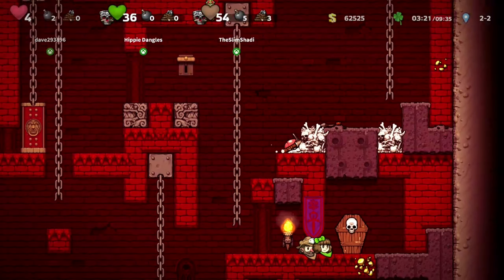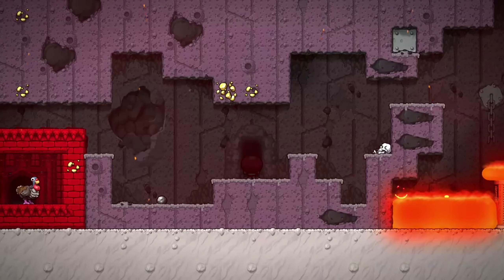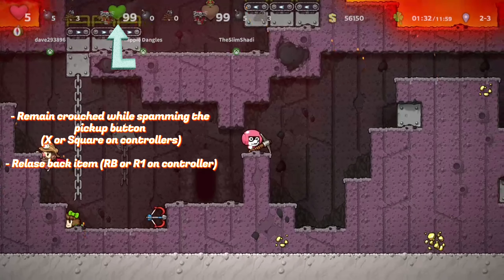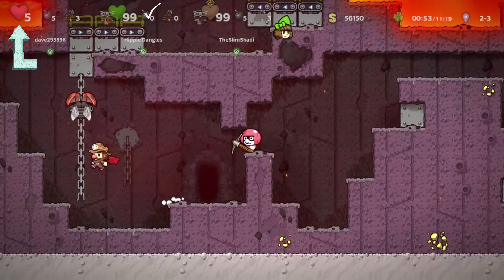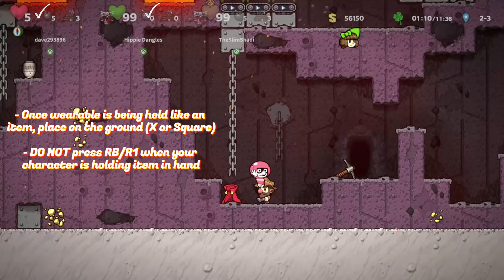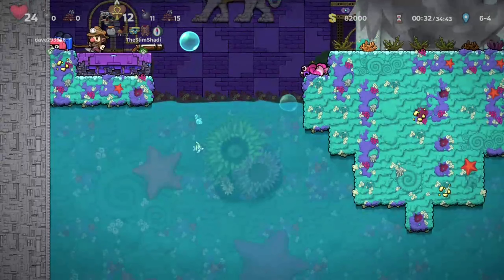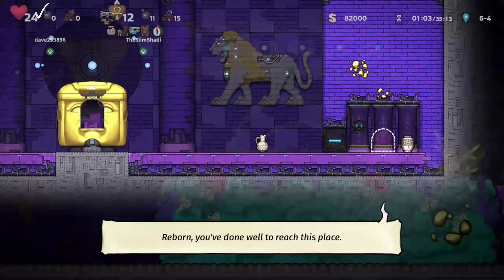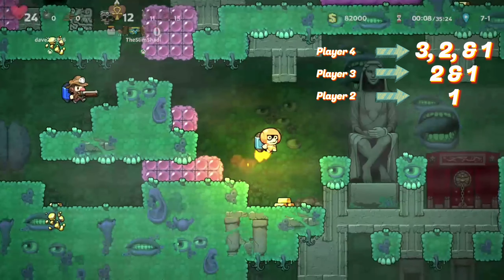Infinite Duplication Guide (Spelunky 2)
Hey guys I hope this video helps. This guide is intended for co-op players who have not been exposed to it yet. For a chance to be featured on this page, please email a short clip to for a chance to have it posted as a short on this page!